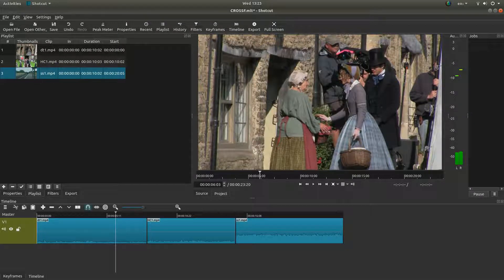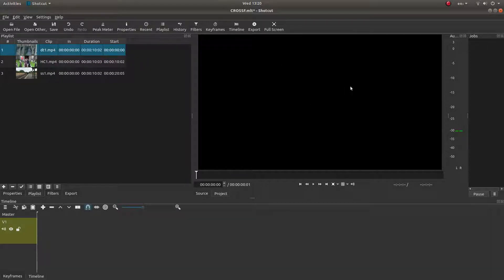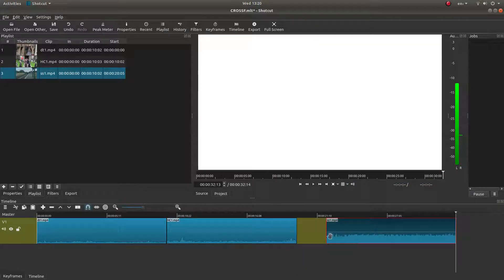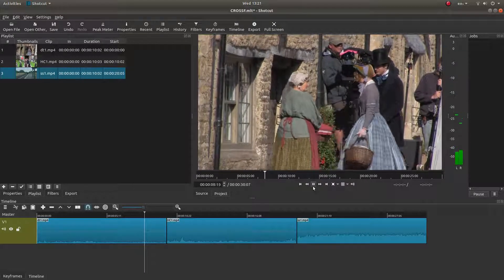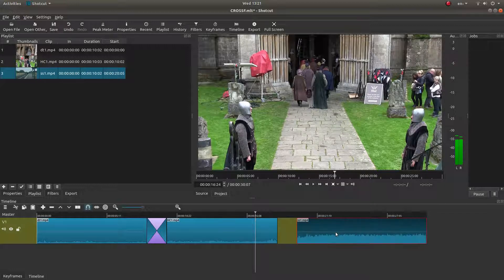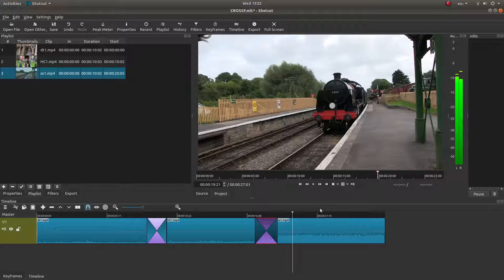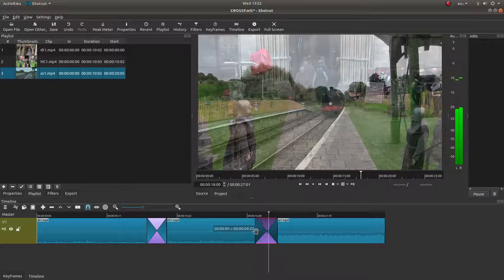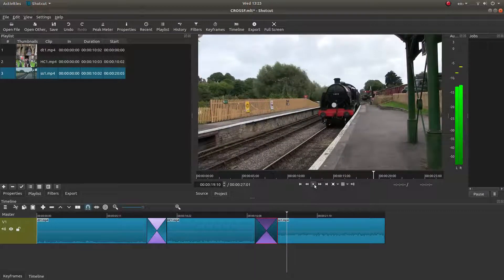Shotcut: How To Crossfade Audio & Video Clips. A Video Editing Tutorial.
How to cross fade video and audio clips.